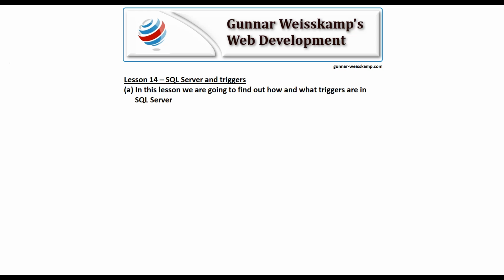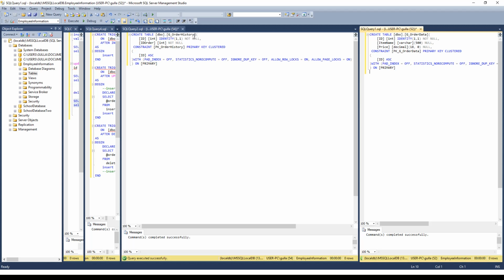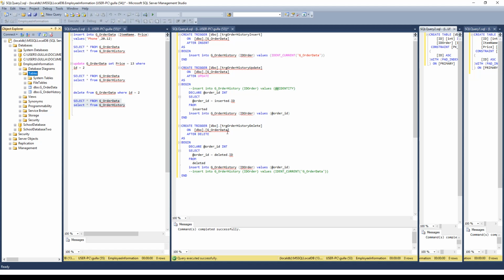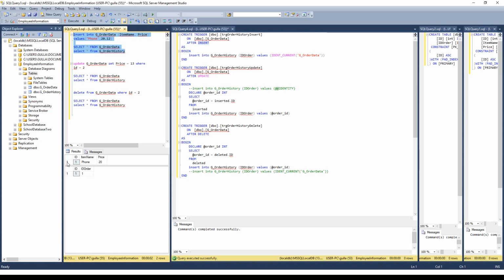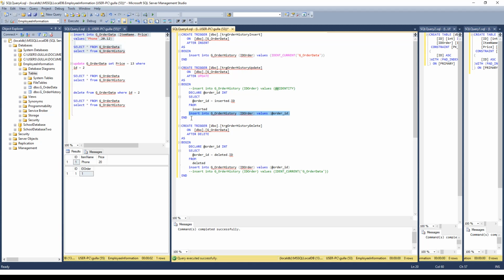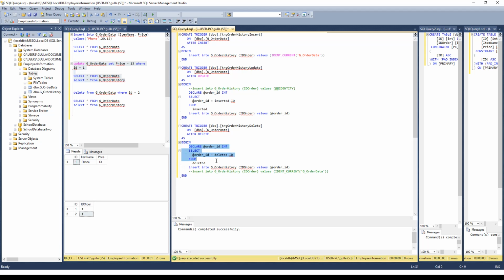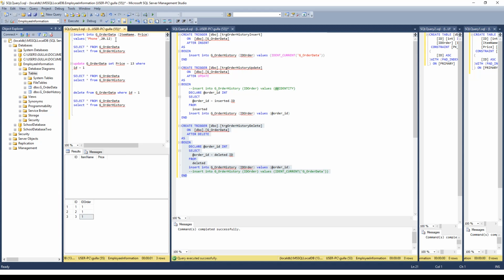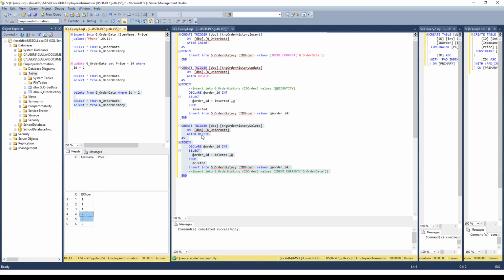Lesson 14 – SQL Server and triggers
In this lesson we are going to find out how and what triggers are in SQL Server